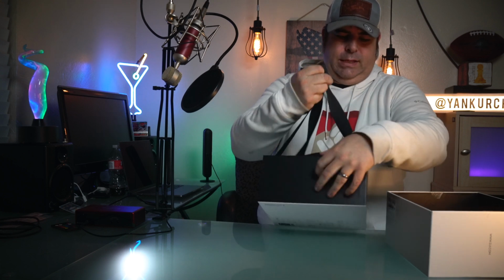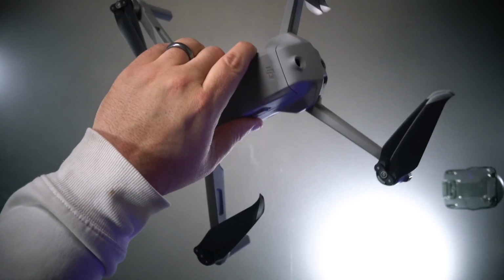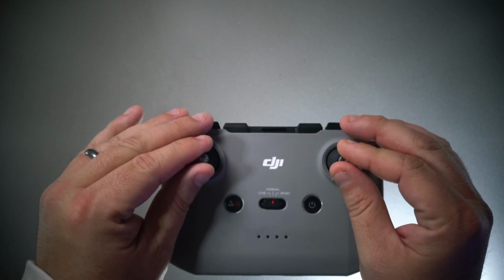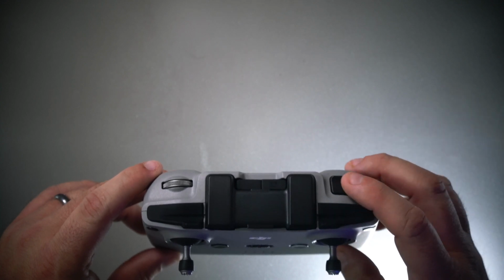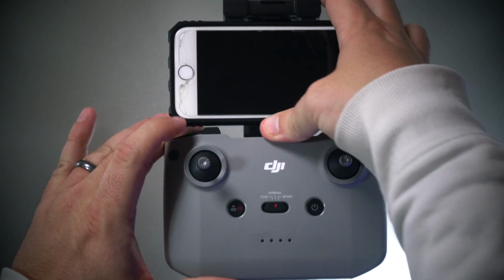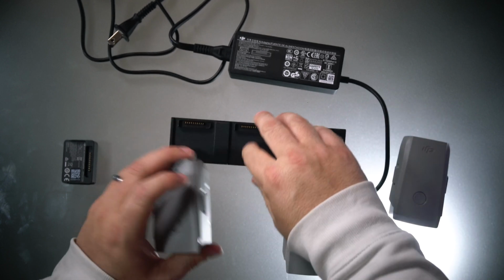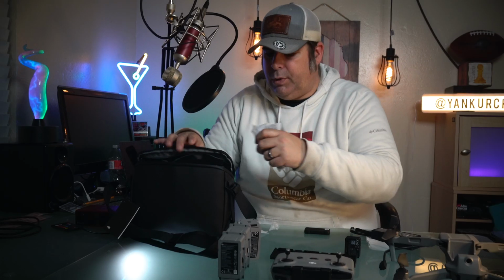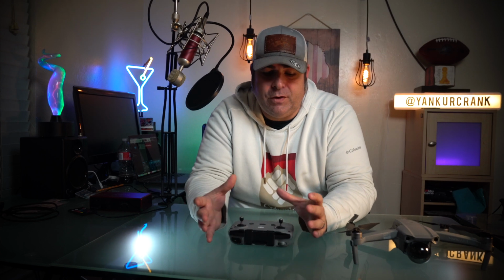dji mavic air 2 for beginners 4K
dji mavic air 2 unboxing,
unboxing  dji mavic air 2
I recently purchased a dji mavic air 2  I decided to do a complete unboxing from a beginners perspective of the dji mavic air 2 flymore combo.  I was really impressed with the Dji mavic air 2 and will do a more comprehensive review and flight video.